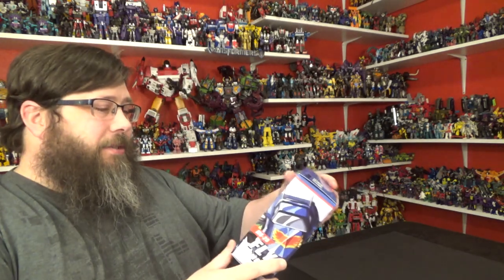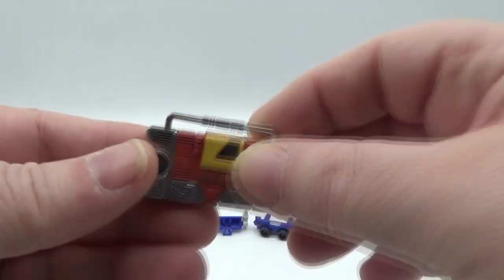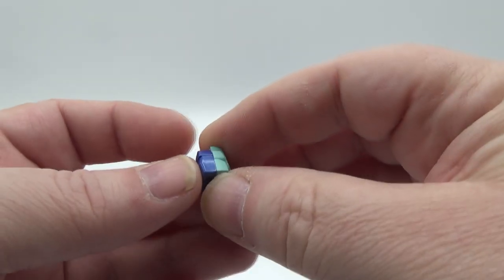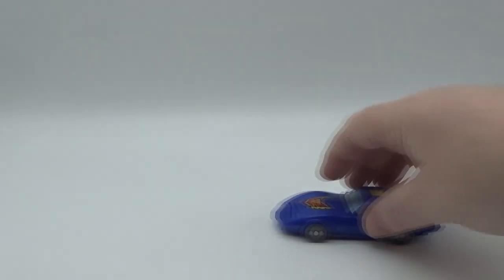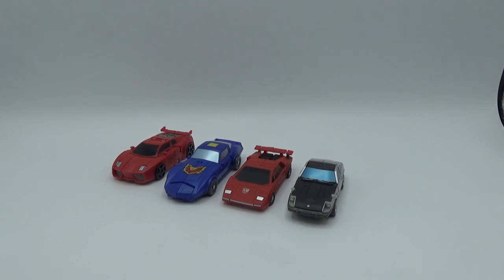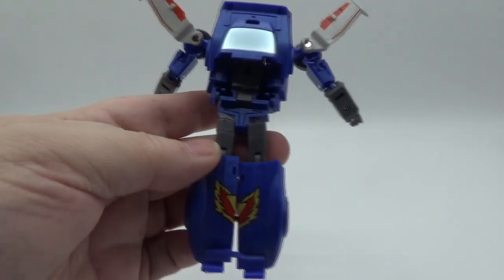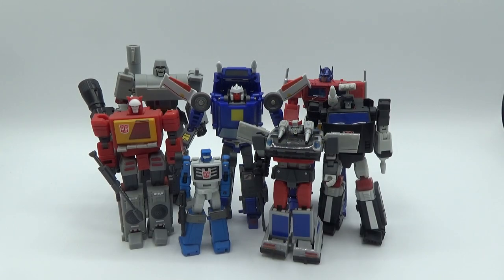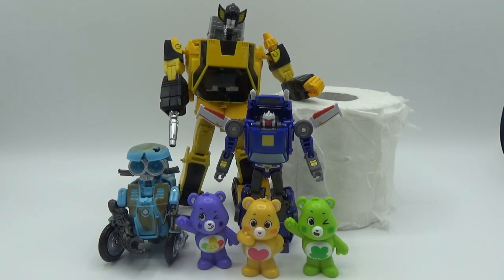Mech Fans Toys/Mechanic Studios MS-25 Legends Class Fly Wheel Transformer Review (G1 Tracks)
I take a look at the Mechanic Studios Legends Class Fly Wheel. (G1 Tracks)